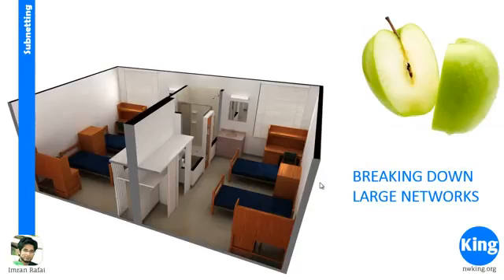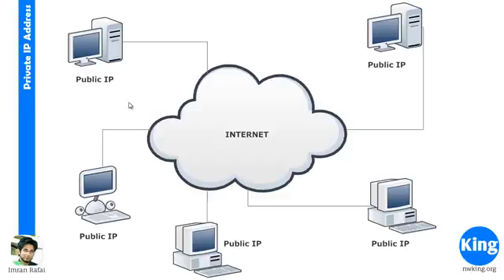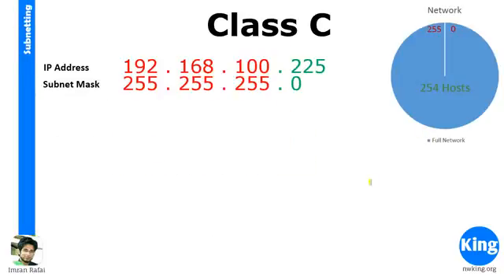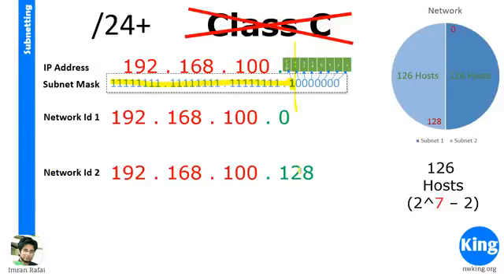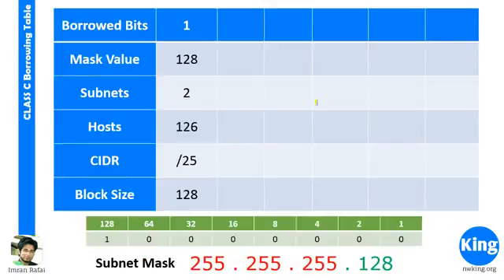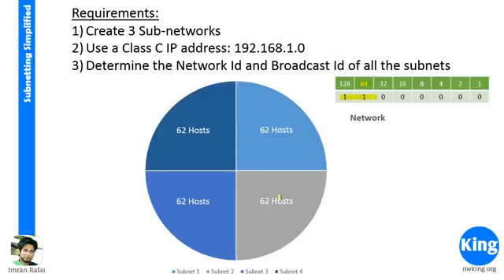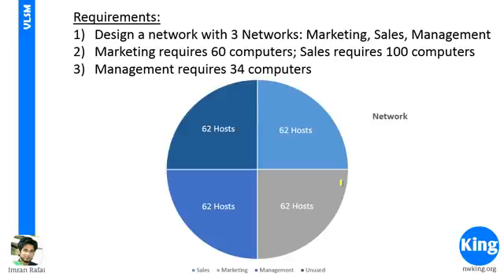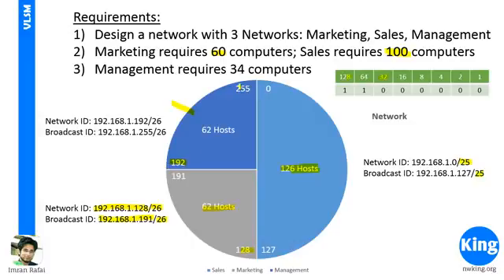200 120 CCNA Day 3 PM Subnetting Free Cisco Video Training 2014 NetworKing